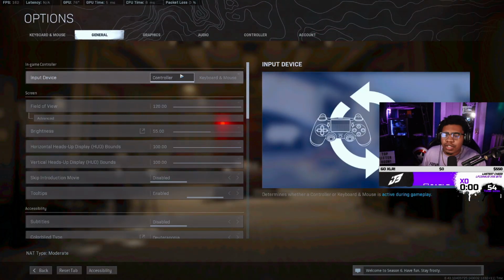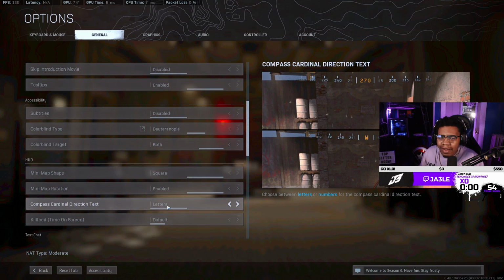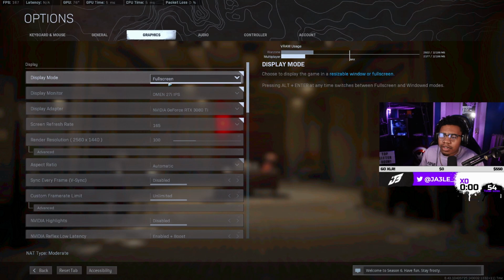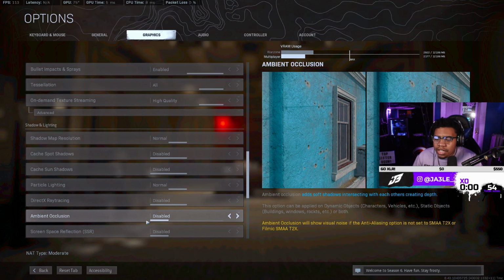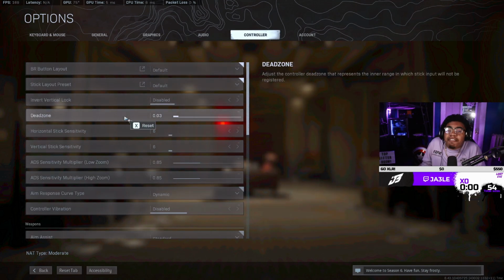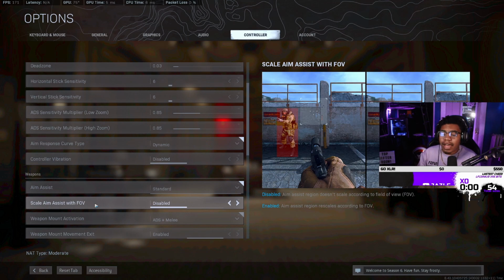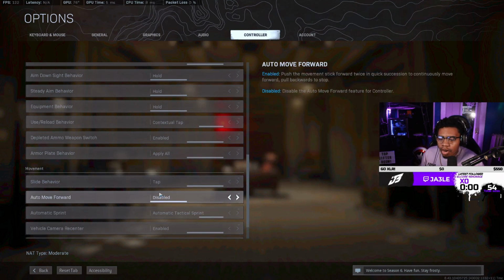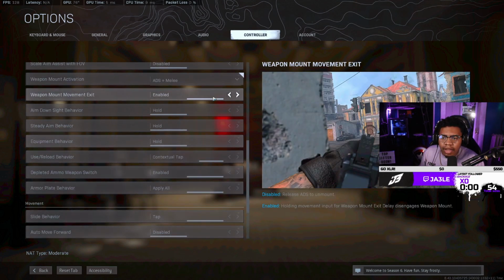MY WARZONE SETTINGS VIDEO!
This is just a rundown of my settings in Call Of Duty Warzone

Intro 0:00
General: 0:14
Graphics: 2:00
Audio: 4:28
Controller: 4:46